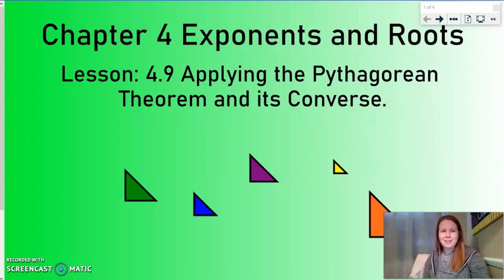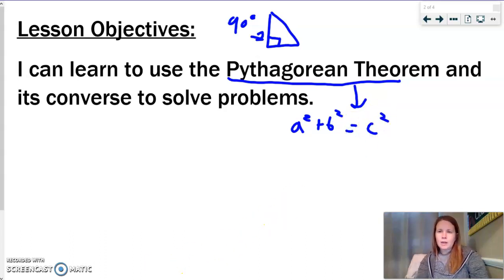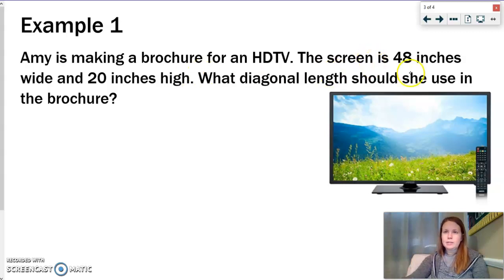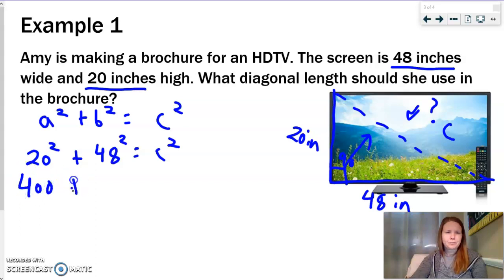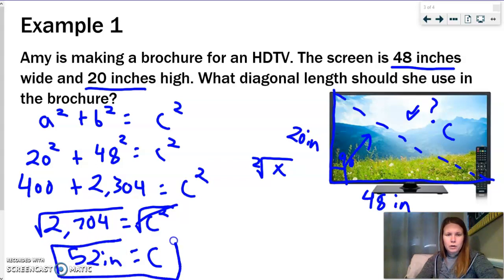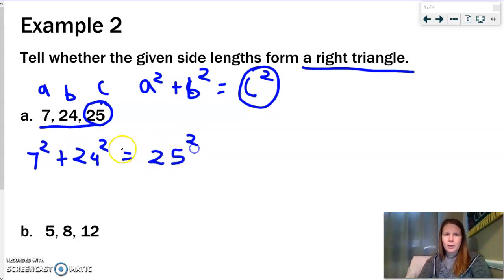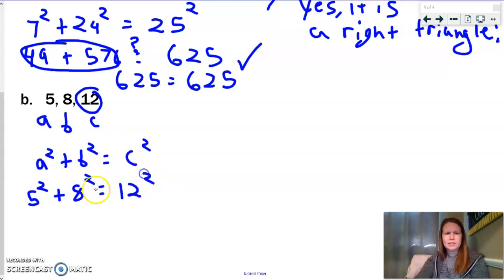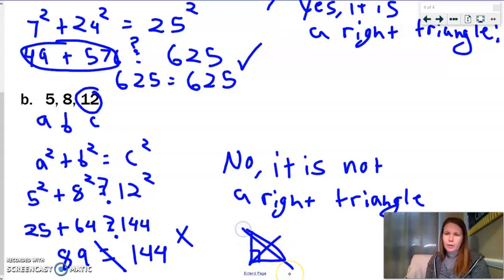Course 3- Lesson 4.9